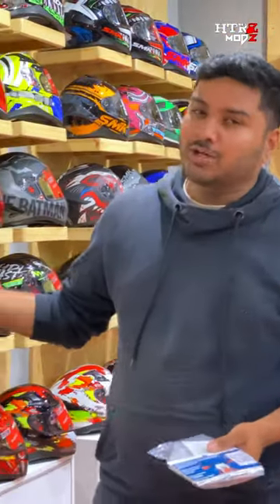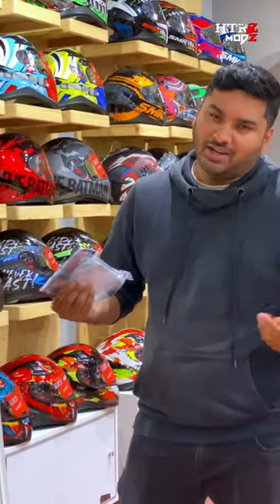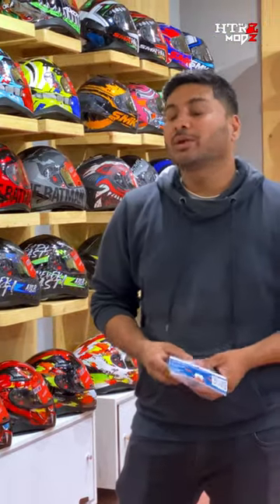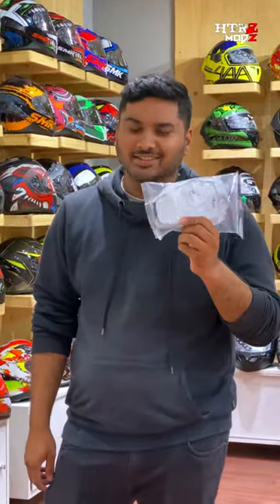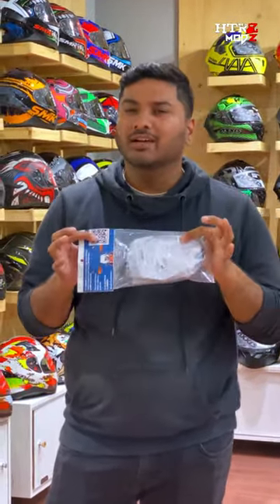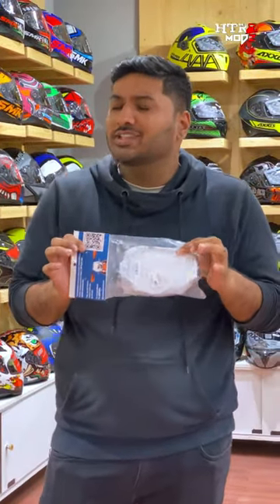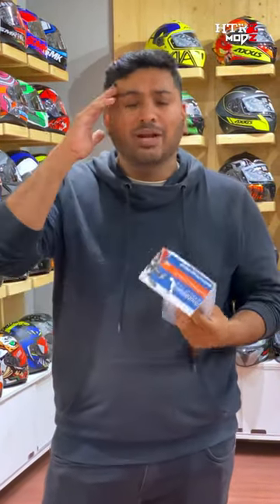Double take adventure Mirror | Htrz Modz Bangalore